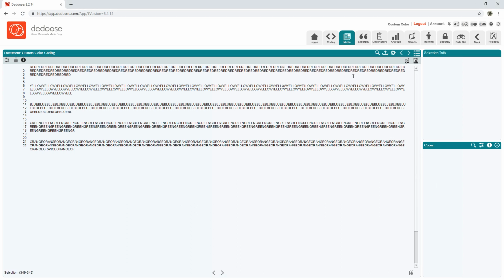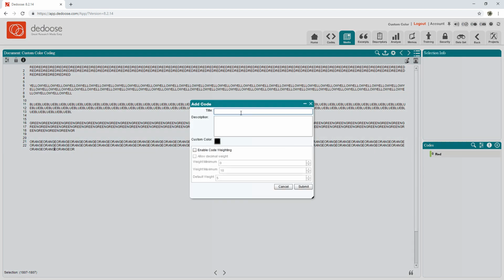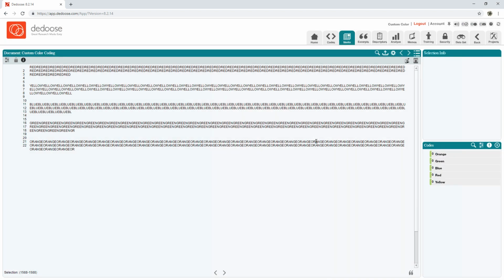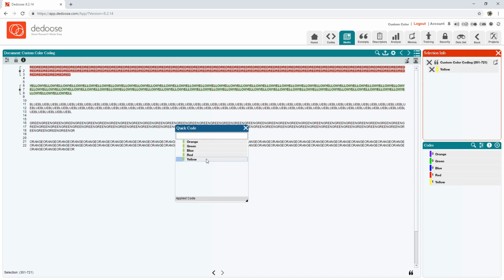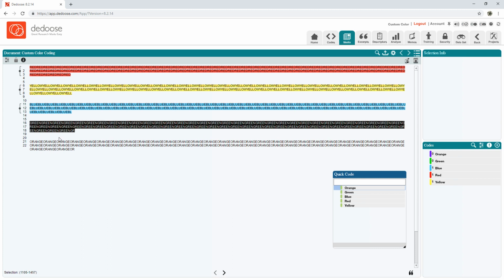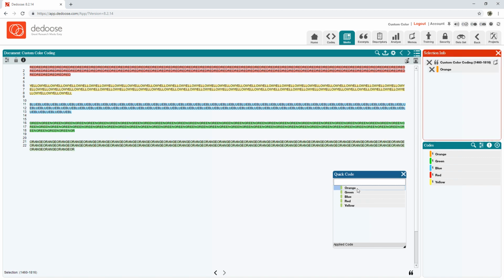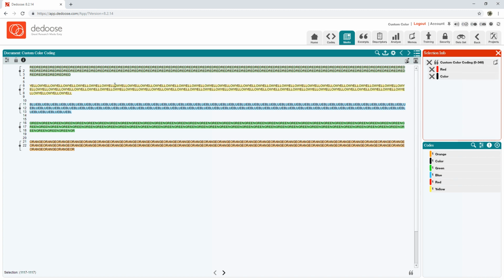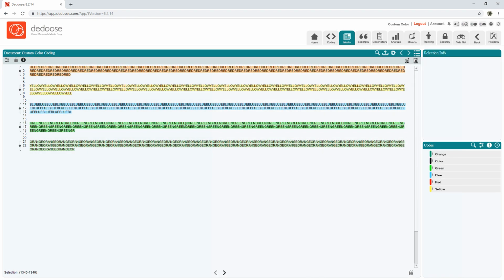Custom Color Coding | Qualitative and Mixed Methods Data Analysis | Great Research Made Easy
Are you a visual learner/organizer? Learn how to use custom color coding to organize your excerpts and code list with Dedoose.